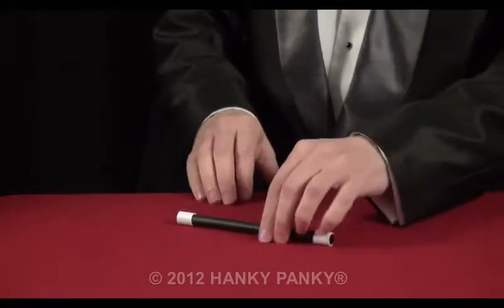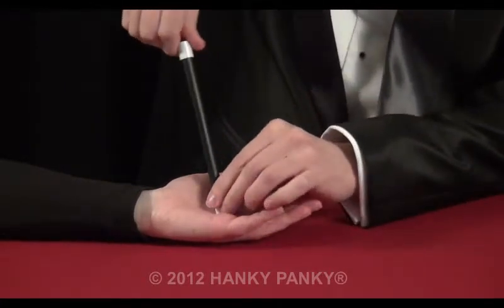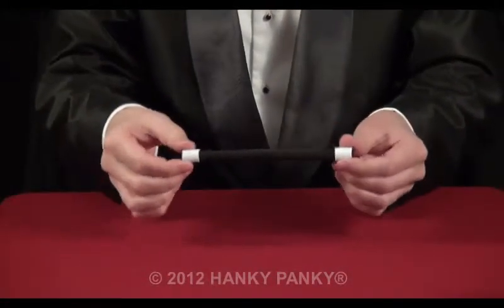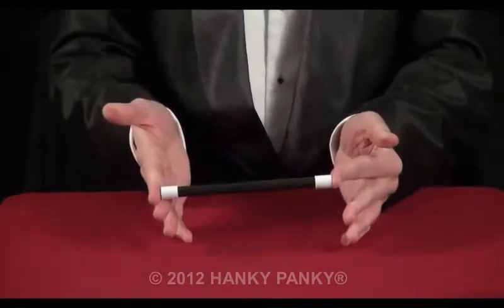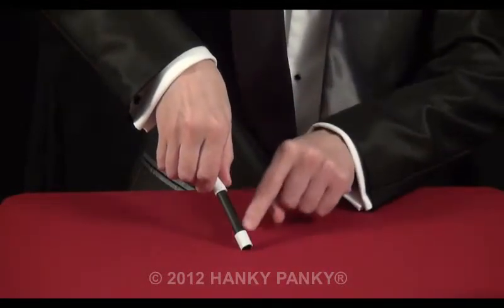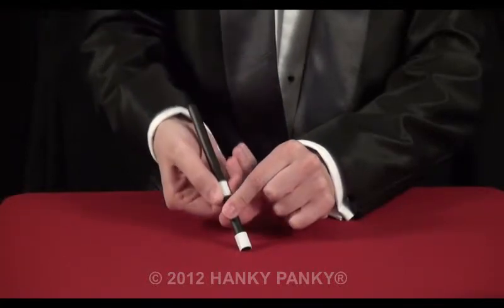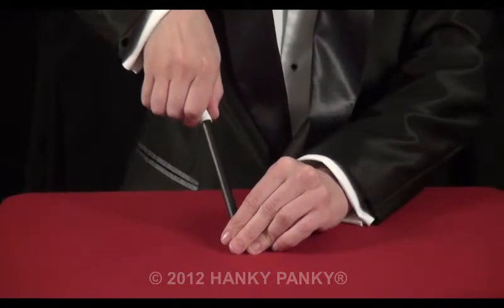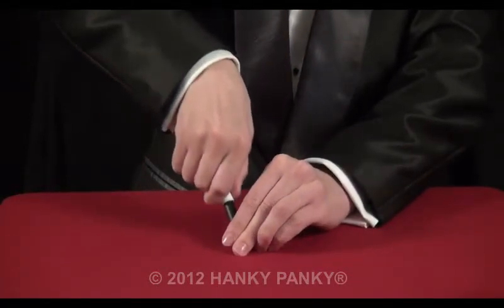303 The Unharmed Spectator R